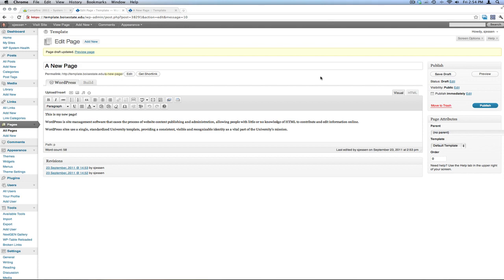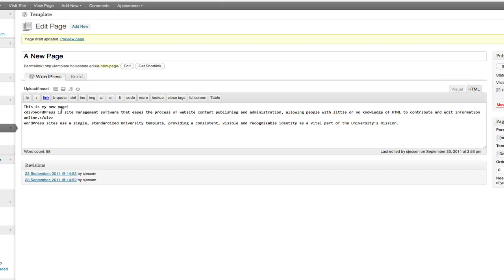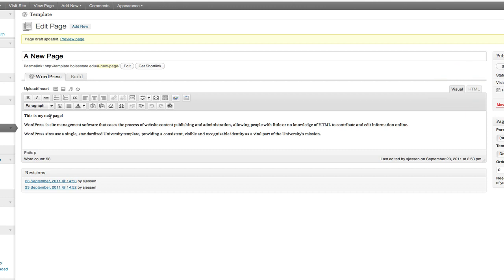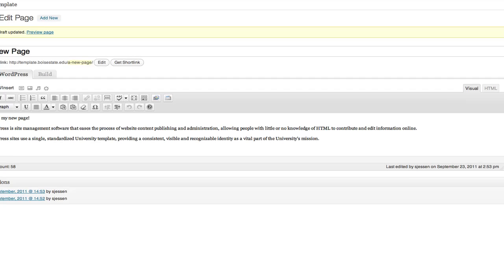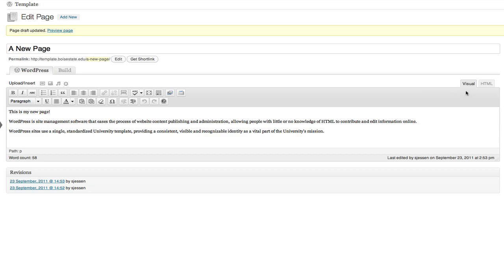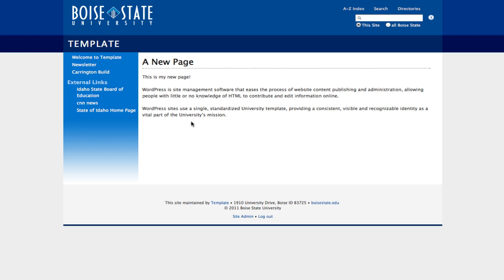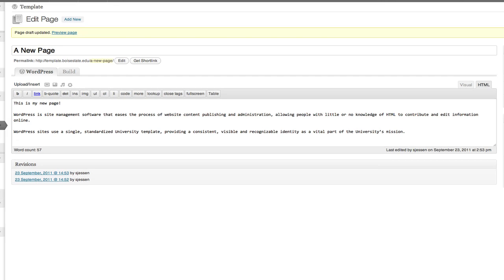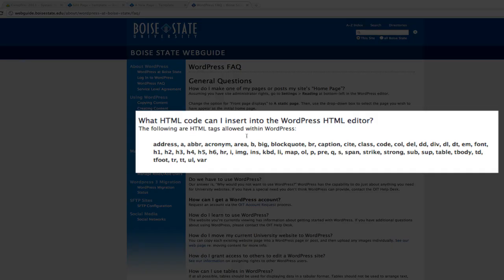HTML View in the WordPress Editor